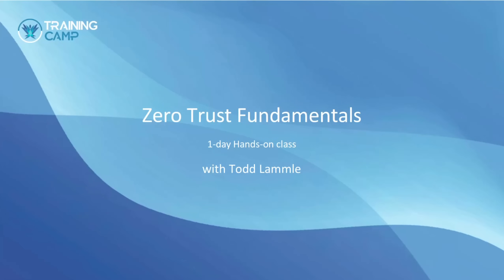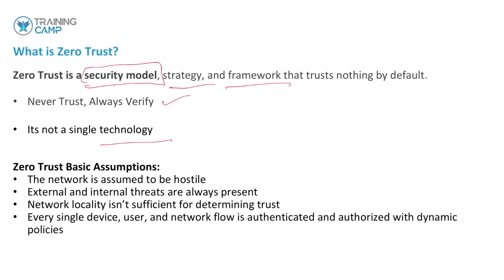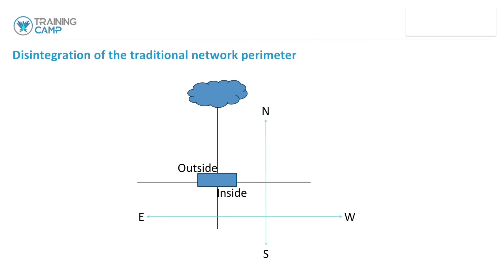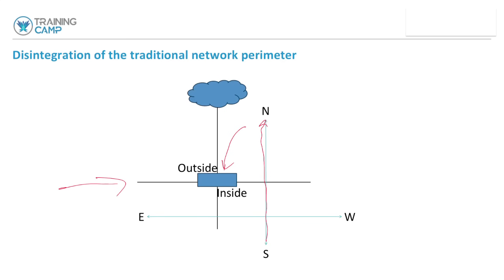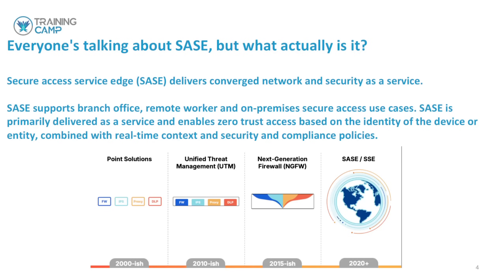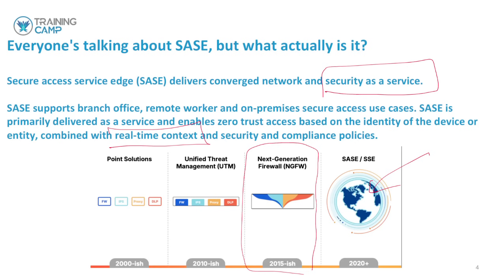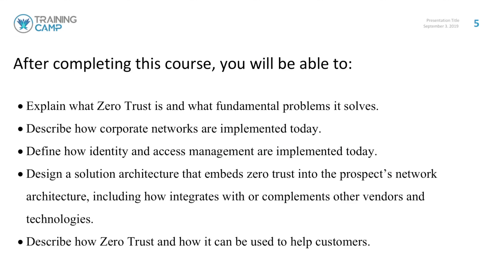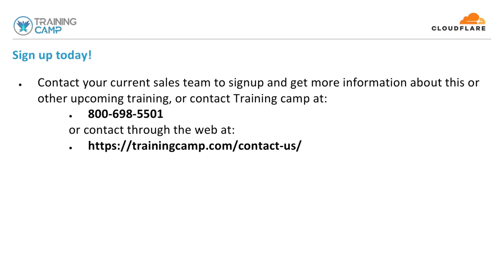Zero Trust Security Explained by Todd Lammle | 1-Day Training Sneak Peek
Join world-renowned cybersecurity expert Todd Lammle for a deep dive into Zero Trust Architecture in this exclusive 1-day training course. Get expert insights, real-world examples, and a preview of what you'll learn in class.

🔒 Built for IT pros securing modern networks.